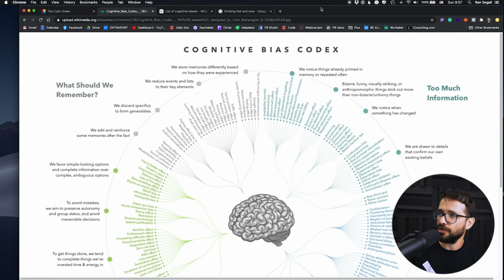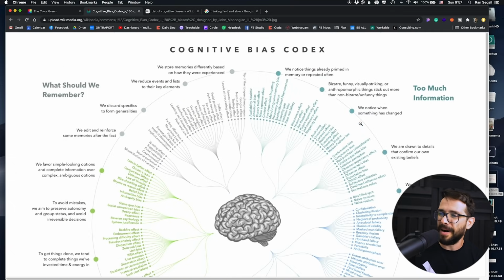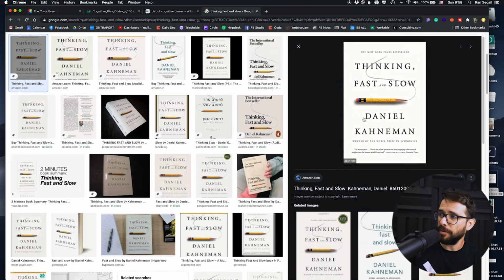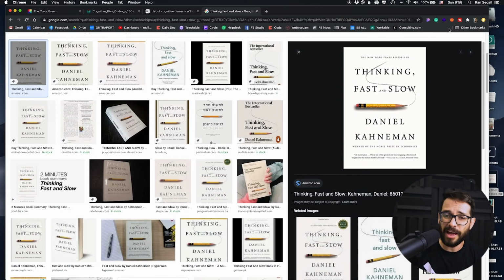3 Psychology Principles Every Web Designer Must know | Free Web Design Course | Episode 18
Design is very much about influencing people (positively). Knowing basic human psychological principles allows us to do just that.

I'm a firm believer in having a solid grasp on human behavior/psychology as this allows you to better understand those whom you are designing for.

Many designers often overlook website design psychology, since, at first-thought it seems like a completely unrelated field offering very little use to designers, when in fact, it is the complete opposite.

Knowing the three fundamental psychological principles I cover in this video will allow you to create an intuitive user experience within your websites, and, in turn have your websites fulfill their purpose (whether that is to sell, inform etc).

Does design psychology interest you? Let me know your thoughts on these concepts in the comments section.

Timestamps:
00:00 Intro
0:25 Understand human psychology
1:55 Mirroring
3:35 Social validation
6:06 Color psychology
8:25 The cognitive bias codex
10:12 Conclusion